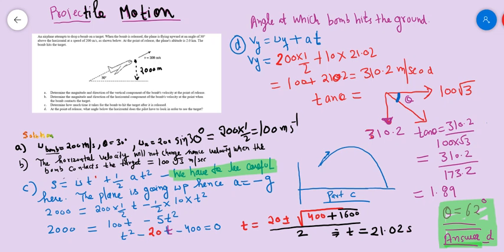Projectile Motion Numerical Problem 3 Part 5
NEET aspirants! This is not a theory lecture – it's applied Physics in action!
Learn to break motion into X and Y, use real coordinates, and predict outcomes without trial and error.
If you master this style of projectile problem, you’ll breeze through NEET ’s toughest motion questions!